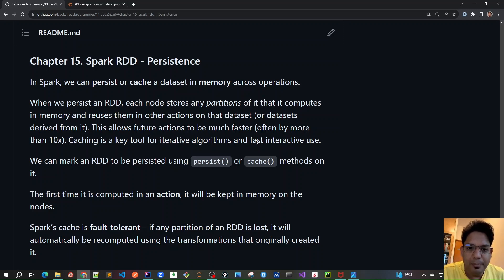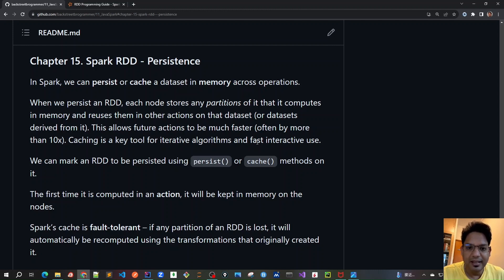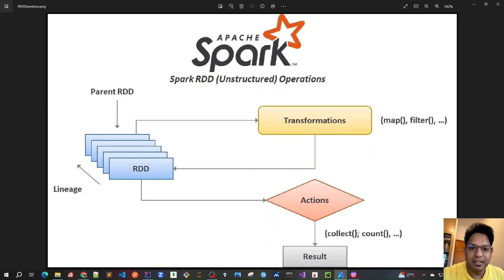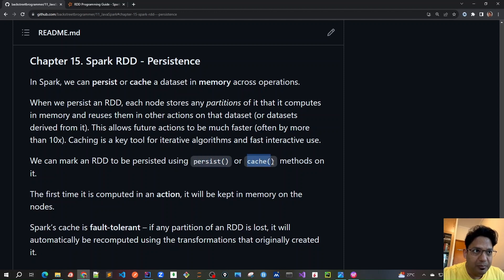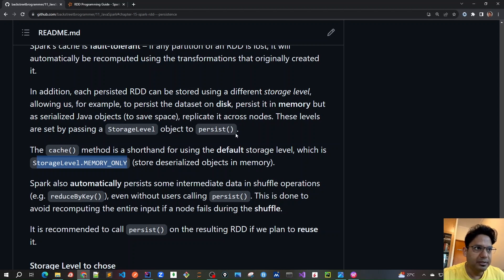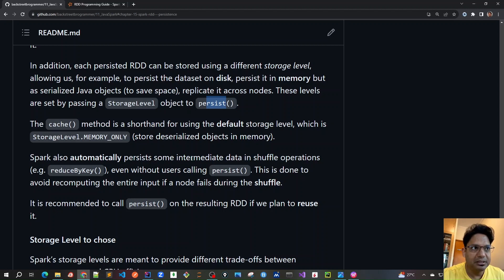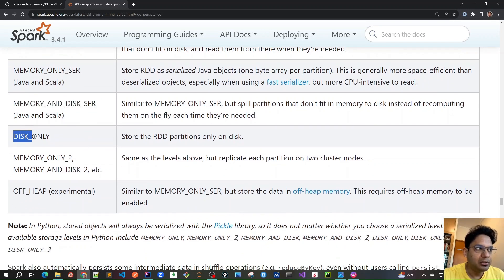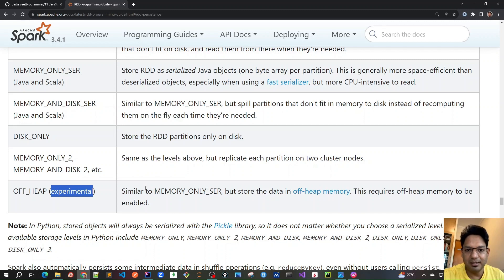73 - Spark RDD - Persistence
Chapter 15 - Spark RDD - Persistence
In Spark, we can persist or cache a dataset in memory across operations.

When we persist an RDD, each node stores any partitions of it that it computes in memory and reuses them in other actions on that dataset (or datasets derived from it). This allows future actions to be much faster (often by more than 10x). Caching is a key tool for iterative algorithms and fast interactive use.

We can mark an RDD to be persisted using persist() or cache() methods on it.

The first time it is computed in an action, it will be kept in memory on the nodes.

Spark’s cache is fault-tolerant – if any partition of an RDD is lost, it will automatically be recomputed using the transformations that originally created it.

In addition, each persisted RDD can be stored using a different storage level, allowing us, for example, to persist the dataset on disk, persist it in memory but as serialized Java objects (to save space), replicate it across nodes. These levels are set by passing a StorageLevel object to persist().

The cache() method is a shorthand for using the default storage level, which is StorageLevel.MEMORY_ONLY (store deserialized objects in memory).

Spark also automatically persists some intermediate data in shuffle operations (e.g. reduceByKey()), even without users calling persist(). This is done to avoid recomputing the entire input if a node fails during the shuffle.

It is recommended to call persist() on the resulting RDD if we plan to reuse it.

- Storage Level to chose
Spark’s storage levels are meant to provide different trade-offs between memory usage and CPU efficiency.

Here is the recommended approach:
- If our RDDs fit comfortably with the default storage level (MEMORY_ONLY), leave them that way. This is the most CPU-efficient option, allowing operations on the RDDs to run as fast as possible.
- If not, try using MEMORY_ONLY_SER and selecting a fast serialization library to make the objects much more space-efficient, but still reasonably fast to access.
- Don’t spill to disk unless the functions that computed our datasets are expensive, or they filter a large amount of the data. Otherwise, recomputing a partition may be as fast as reading it from disk.
- Use the replicated storage levels if we want fast fault recovery (e.g. if using Spark to serve requests from a web application). All the storage levels provide full fault tolerance by recomputing lost data, but the replicated ones let us continue running tasks on the RDD without waiting to recompute a lost partition.

- Removing Data
Spark automatically monitors cache usage on each node and drops out old data partitions in a least-recently-used ( LRU) fashion. If we would like to manually remove an RDD instead of waiting for it to fall out of the cache, use the RDD.unpersist() method. Note that this method does not block by default. To block until resources are freed, specify blocking=true when calling this method.